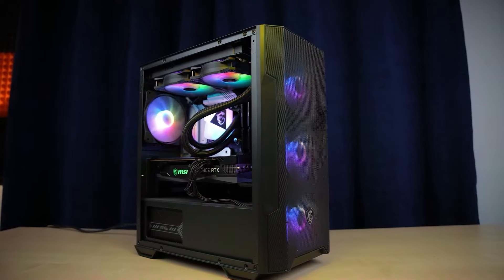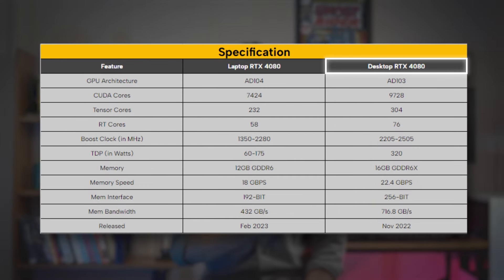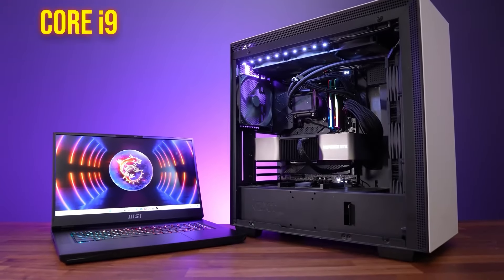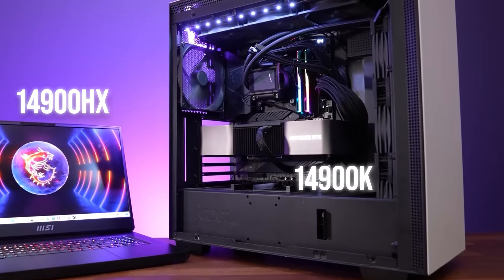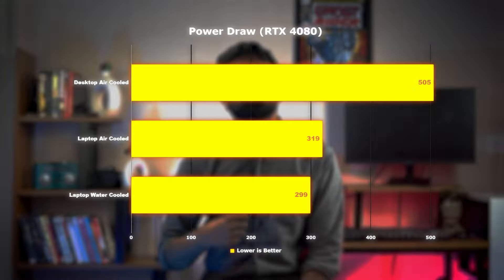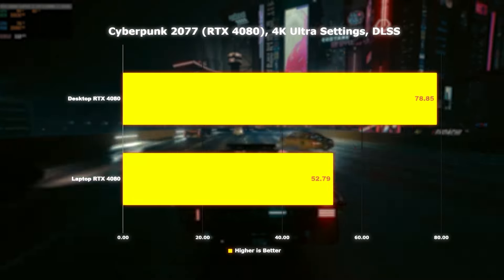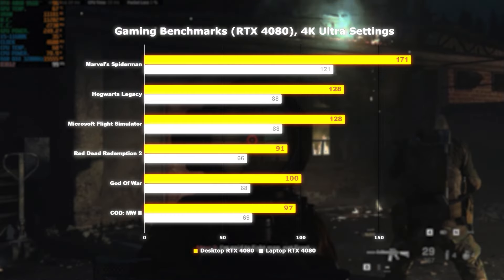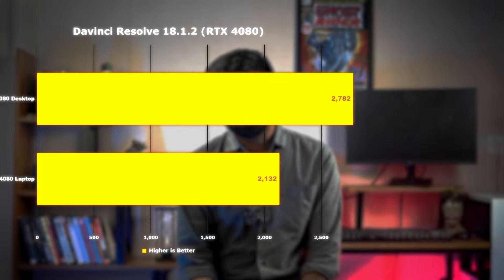RTX 4080: PC vs Laptop GPU for Gaming & 3D Content Creation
A laptop with an RTX 4080 GPU costs around Rs. 2 Lakhs, while a desktop with the same GPU costs around Rs. 1.6 Lakhs.